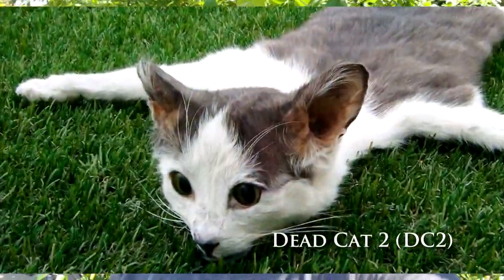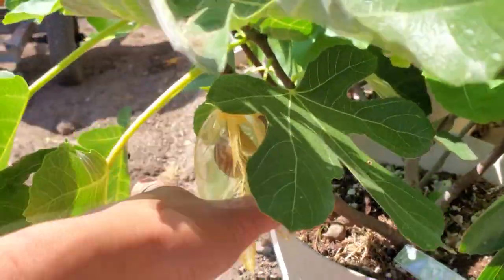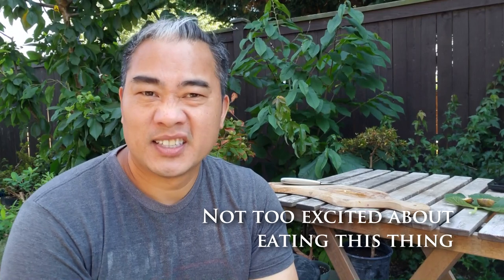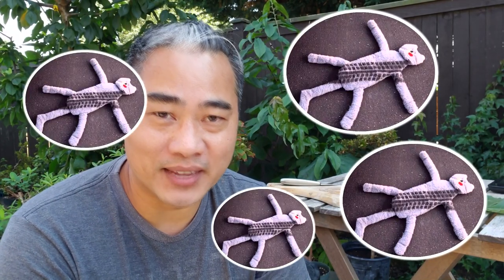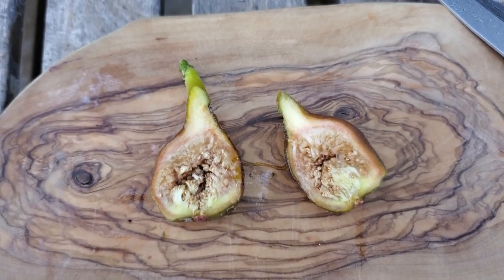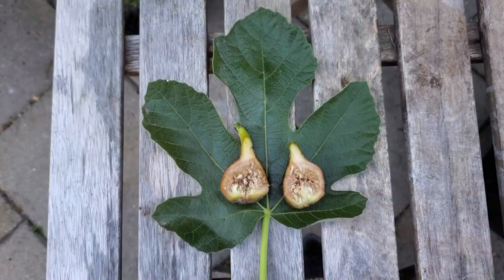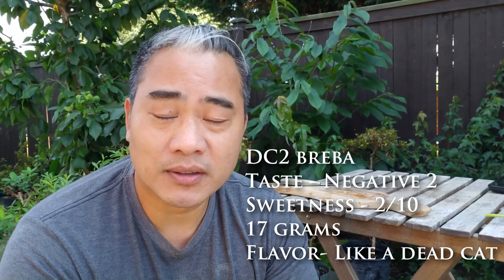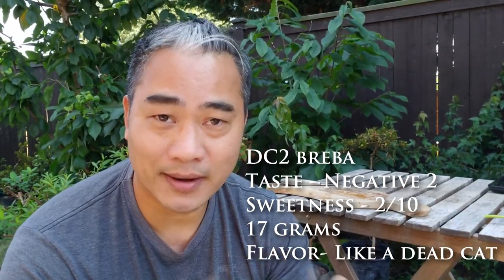Fig Review: DEAD CAT 2 fig Breba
fig review on dead cat 2. One of the worse figs this year. I'll give it another year before I decide on what to do with it though. Some figs improve with age.

DC2 breba
Taste - Negative 2
Sweetness - 2/10
17 grams
Flavor- Like a dead cat

Thank you for joining my channel. I started my gardening channel based on my collection figs, at one point I had over 350 varieties in Seattle.  Now I've expanded my channel to Bonsai and Koi.

dead cat 2
chương trình trái cây và làm thế nào để phát triển cây vả. cây sung